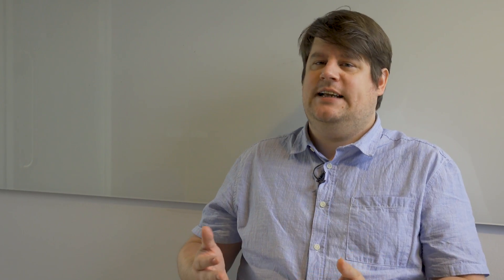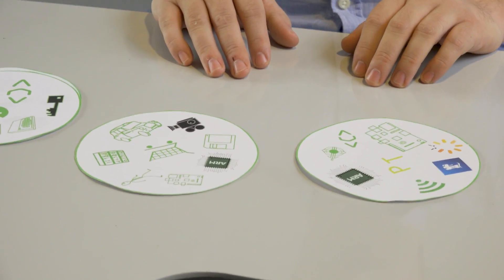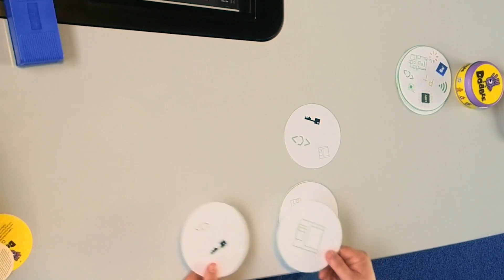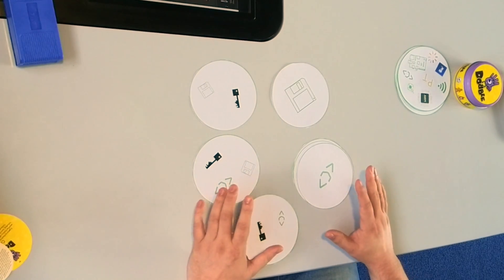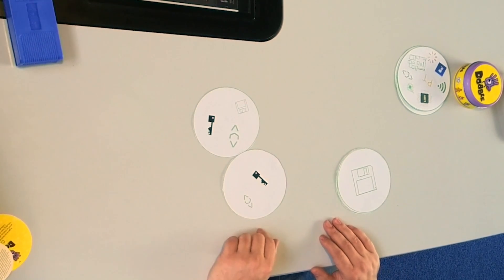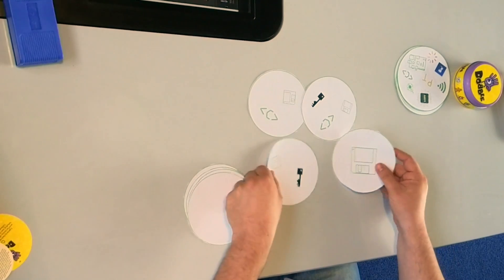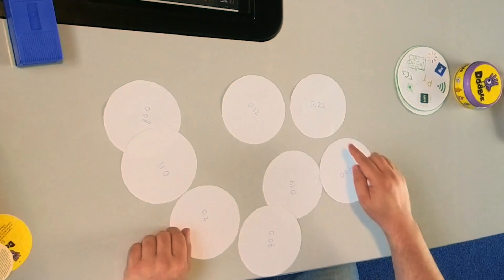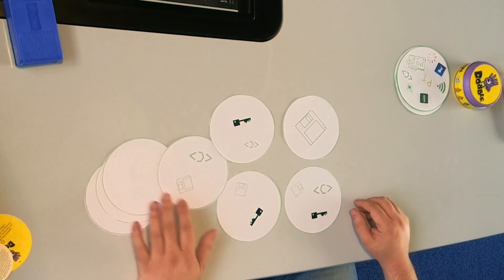Who's Telling the Truth? Using "Gobble" - Computerphile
Matching pictures on playing cards could have something in common with trying to guess which router has the correct routing table. Dr Tim Muller takes us through 'Gobble'!